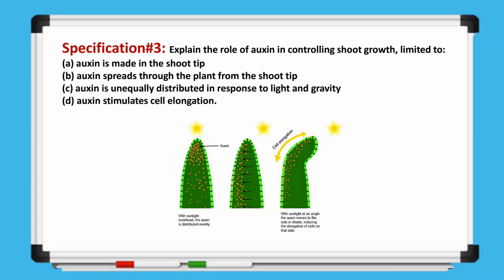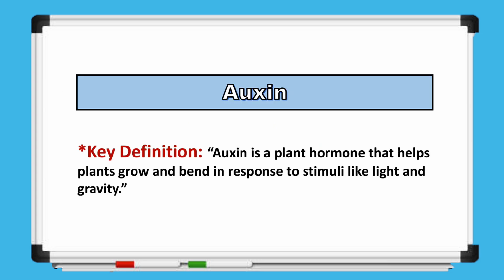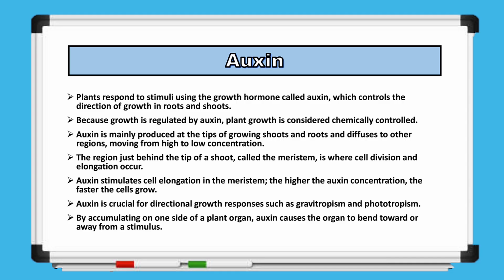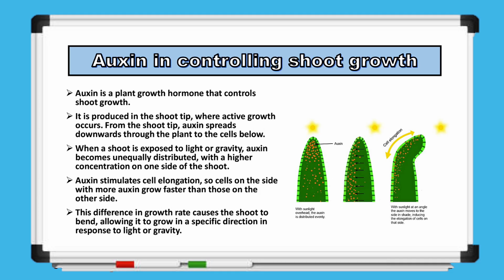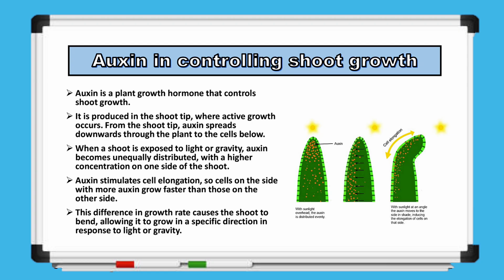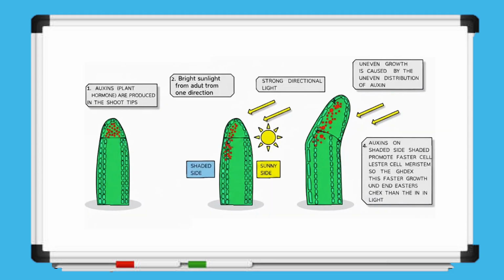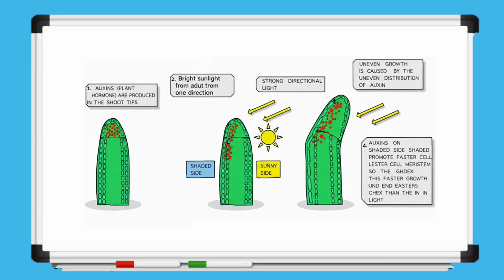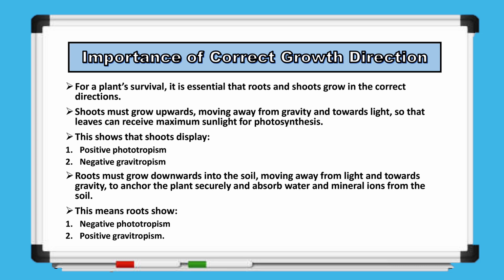Role of Auxin | Coordination and Response in Plants | Unit 15.1 | Chapter 15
Level Biology | 5090 biology | Chapter 15 | Coordination and Response in Plants | Unit: 15.1 | Coordination and Response in Plants.
‎O Level Biology 5090 topical (Chapter 15 : Coordination and Response in Plants) notes are available
‎This video provides a detailed information about Coordination and Response in Plants. You'll acquire comprehensive knowledge about Unit 15.1: Coordination and Control in Plants. By focusing on key topics from each chapter, the revision process becomes more efficient, helping you cover your entire syllabus in a shorter time without wasting energy on irrelevant material found in textbooks or online, which often leads to confusion. At this stage, it's crucial to follow the syllabus specifications to aim for an A* in your exams. Don't forget to review the past 10 years' worth of papers (all variants) along with detailed marking schemes. Best of luck to all!